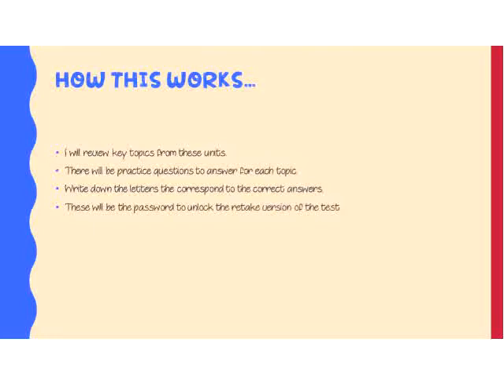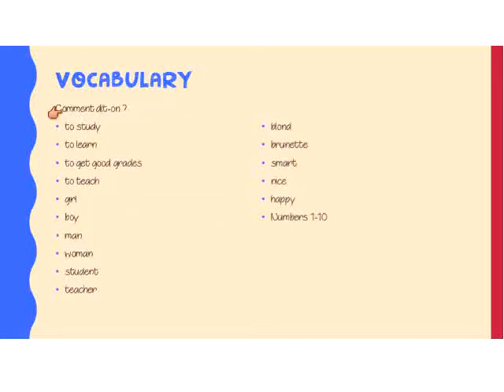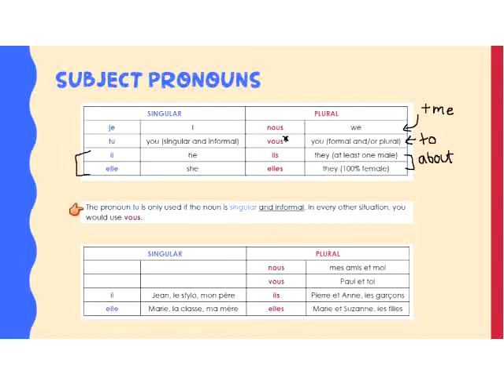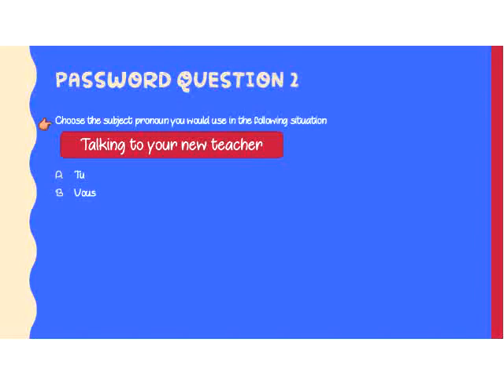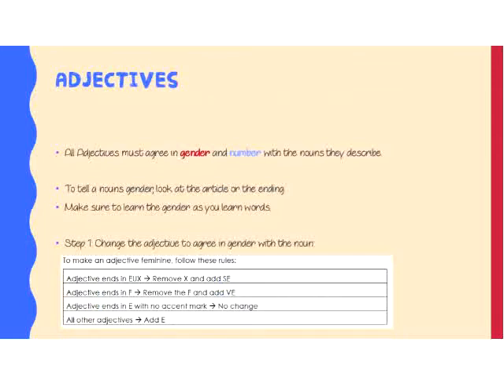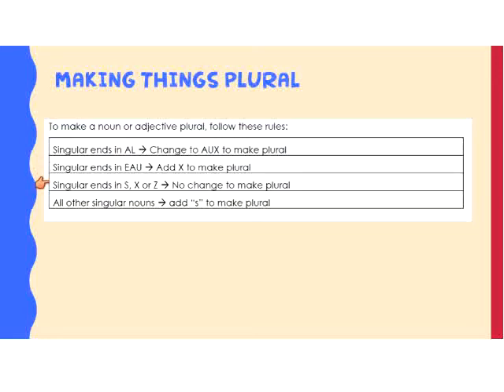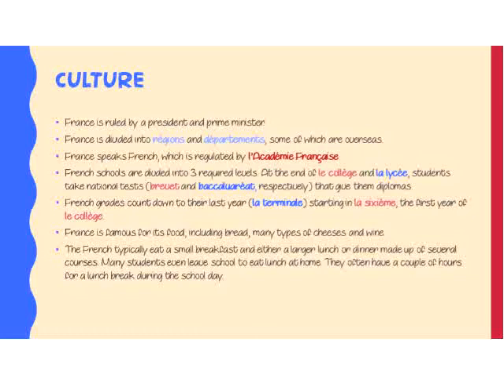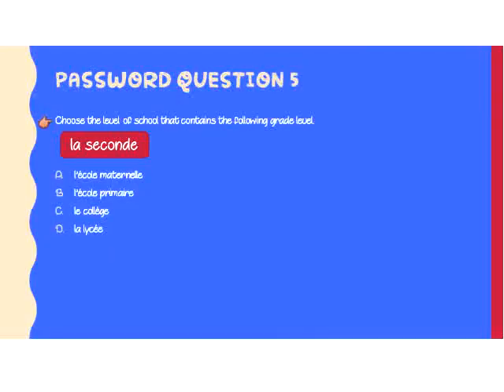U1 and U2 Test Movie Remdiation